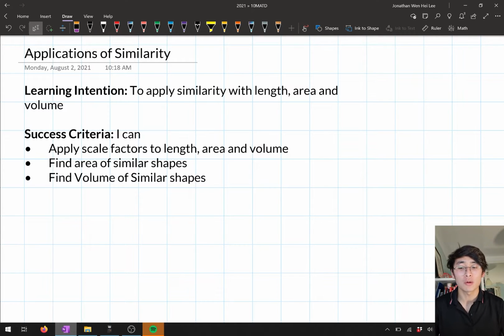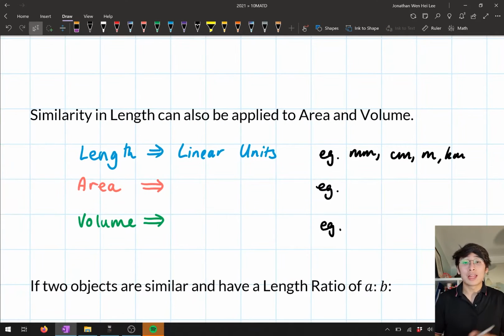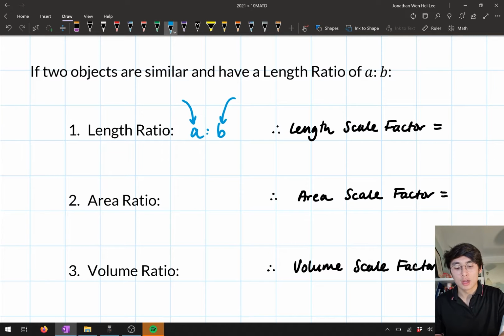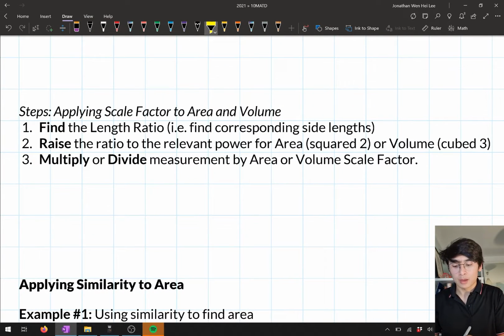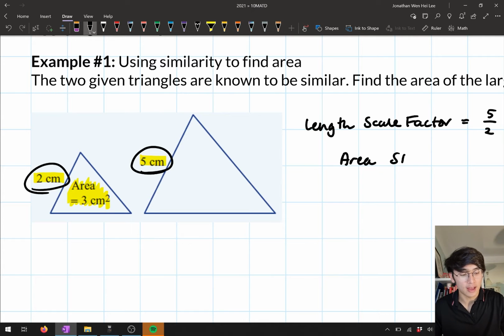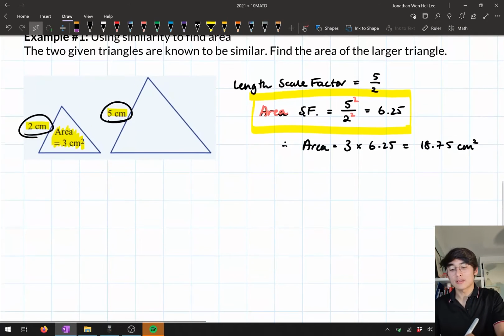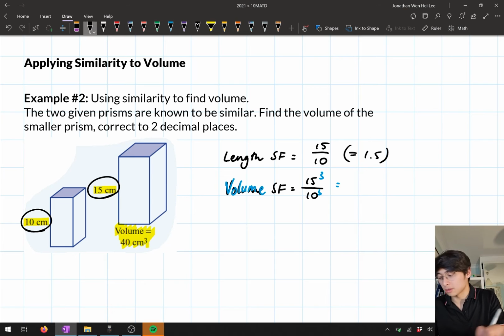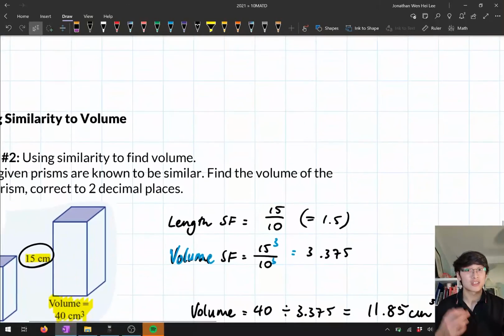Year 10 5.2 - Properties of Geometric Figures - Applying Similarity for Area and Volume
This video goes through how to apply similarity to find Area and Volume, including finding a Scale Factor for Area and Volume.